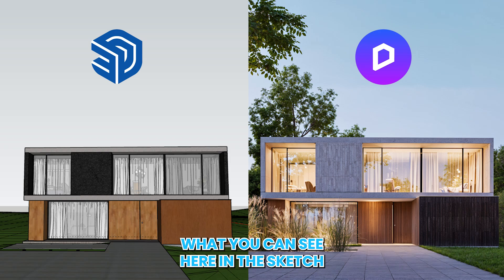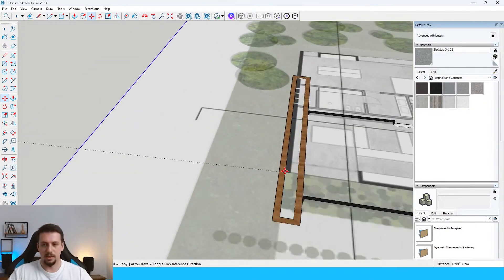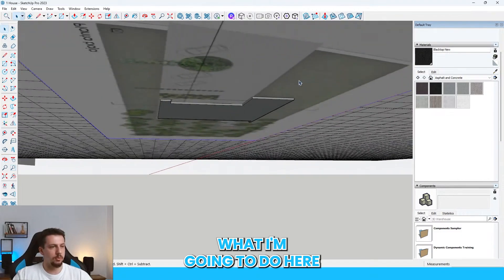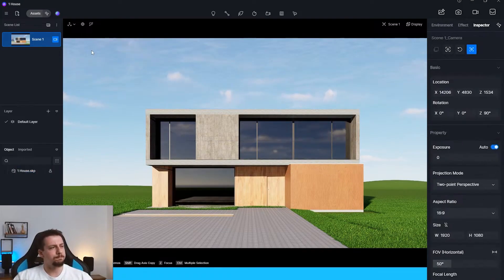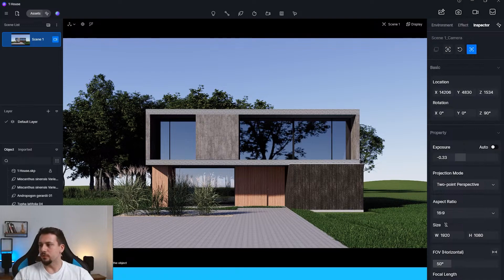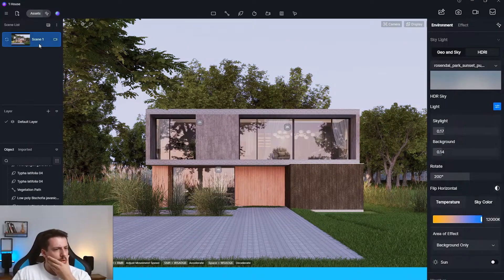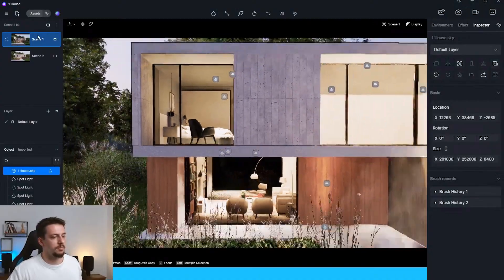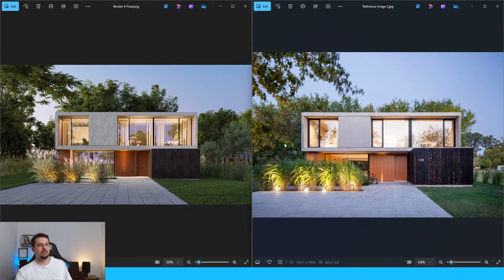D5 Render - Exterior Tutorial for Beginners